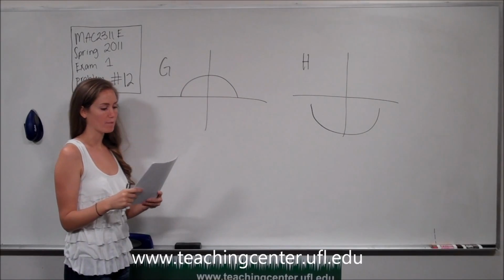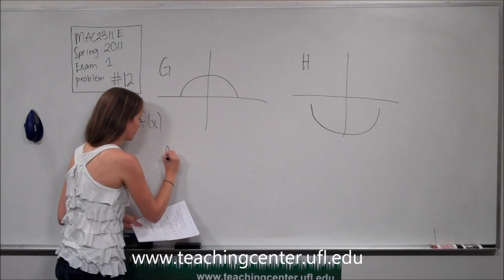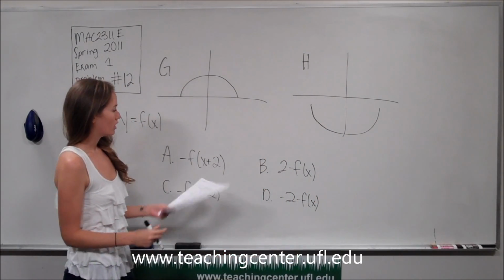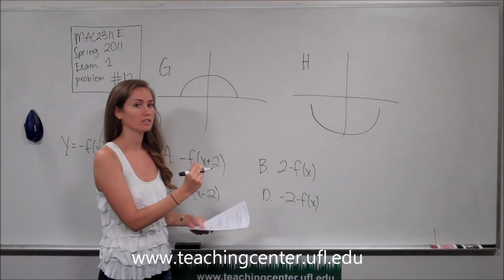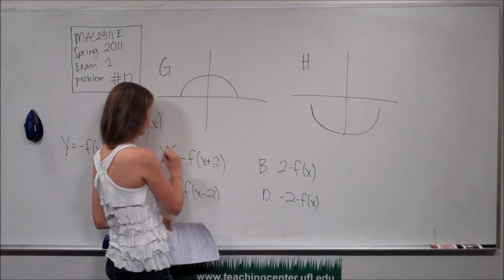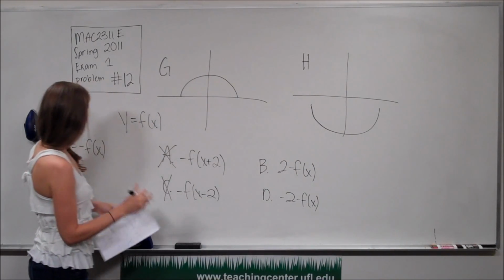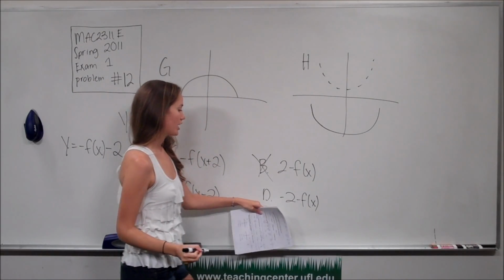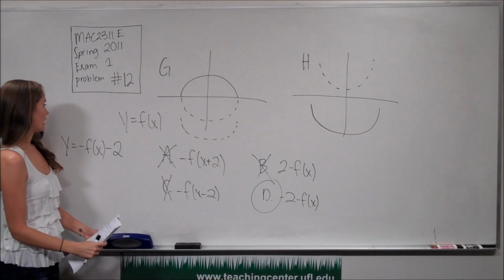Problem 12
MAC 2311 e (Engineering Calculus) Practice exam 1 video solution Spring 2011
For a pdf of this exam and best practices for using this resource, go